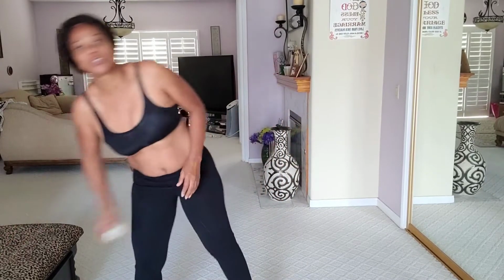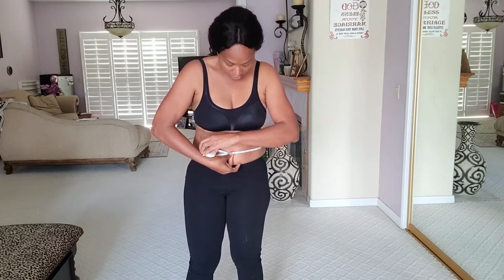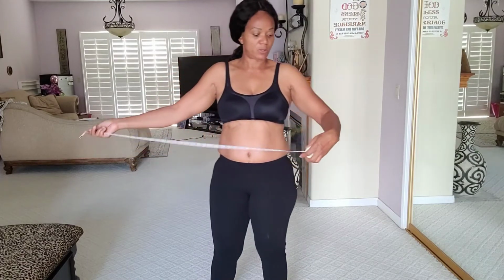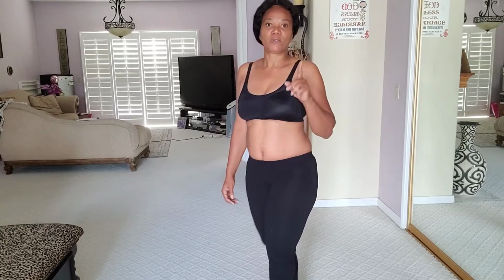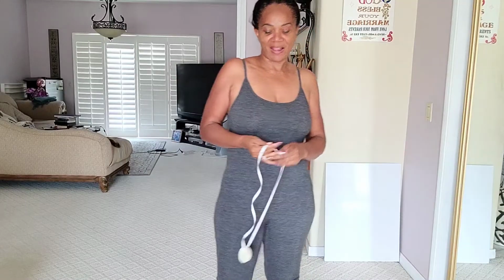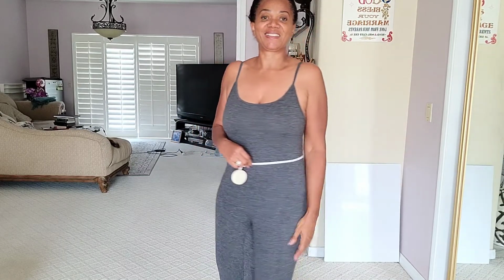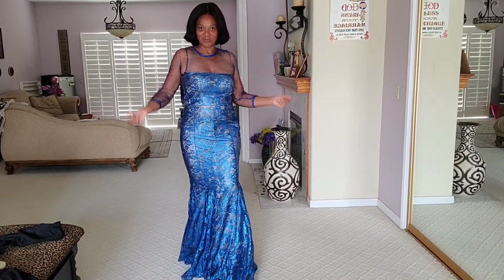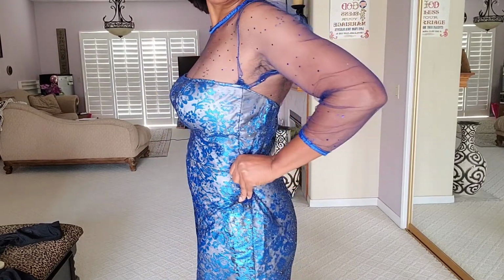Belly Fat Burner Workout ( 2 min workout to lose Belly Fat)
This 7 day, 2 minute workout challenge helped me lose inches on my waist. Try it, it works.

I believe health is wealth. Without good health, we cannot accomplish anything else in life. In this channel, I will be showing you simple workouts that you can do from the comfort of your home as well as health education on how to live a healthy life.  Join the fun and exercise with me whenever you tune in to my channel because any little amount of exercise helps. Even if you do 10 minutes, it makes a difference. The key is to be actively moving in order to keep the blood flowing easily and also, so you don't get stiff joints. You don't always have to wait till the right time because the right time is any chance you get, you take advantage of it and get a few minutes in.

XOXO
Ada
Details

In this channel I upload videos about beauty, fashion and lifestyle. If you are looking for videos that talk about beauty, fashion and lifestyle, you have come to the right place.In this channel, you are sure to get makeup tutorials, makeup tips, outfit ideas and clothing hauls. I am a fashion and beauty lover and if you are too, or you’re looking to get some ideas to enhance your knowledge about makeup and fashion, then subscribe to my channel so you can get all the tips and regular updates. I upload videos twice a week. I talk about all things beauty, makeup,  and fashion, including tips on the best skin care products, my makeup routine, easy makeup application, outfit ideas for dates. I also do lifestyle VLOG for inspiration..

XOXO
Ada